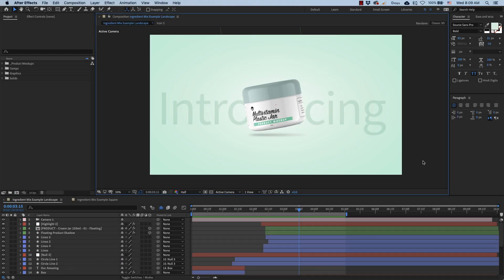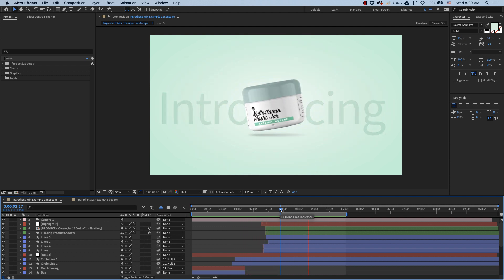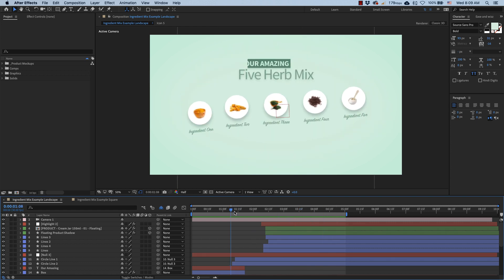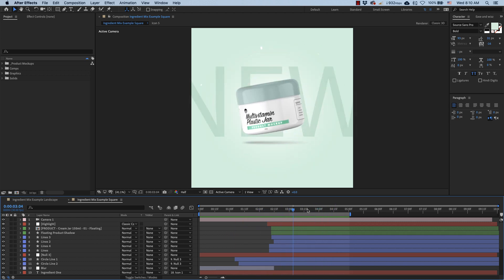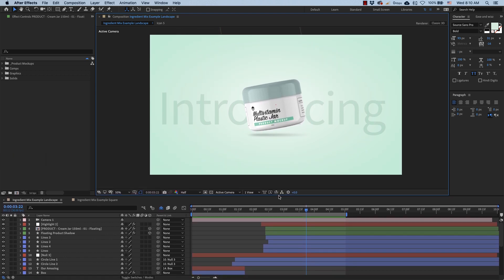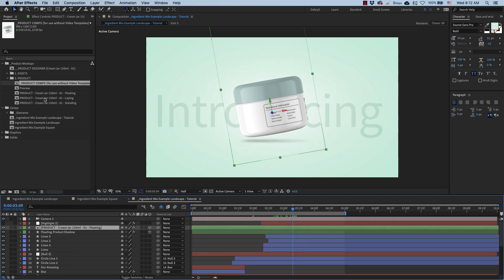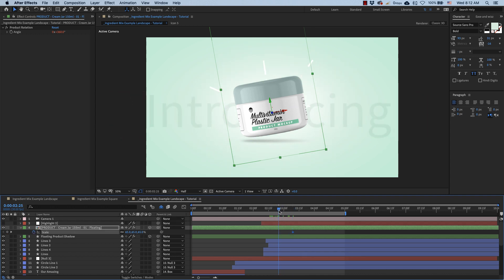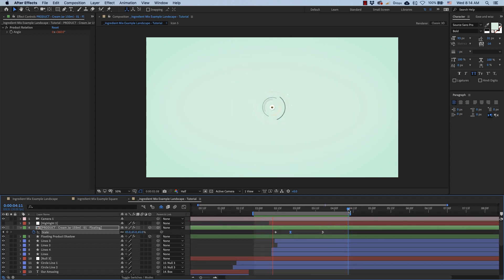After Effects Tutorial - How to Create a Product Ingredients Shot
In this After Effects tutorial you will learn how to create a product ingredients shot using an animated packaging mockup.

Use the link below to download this After Effects file. You are free to use it for both personal and commercial projects.